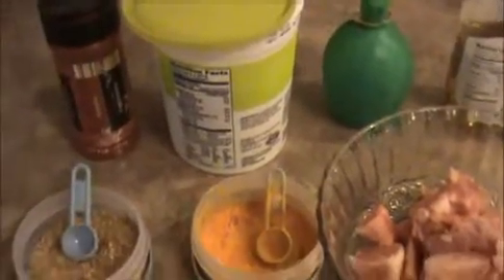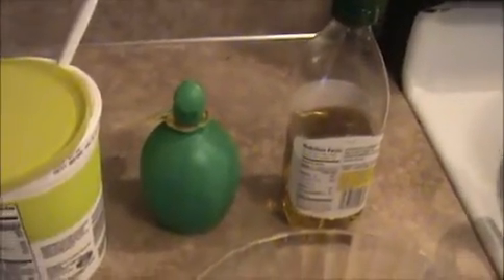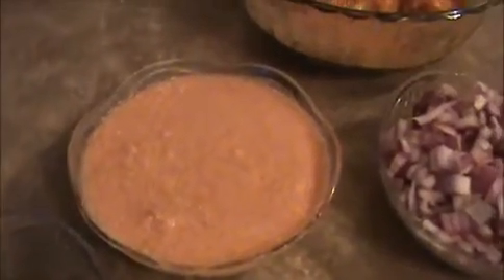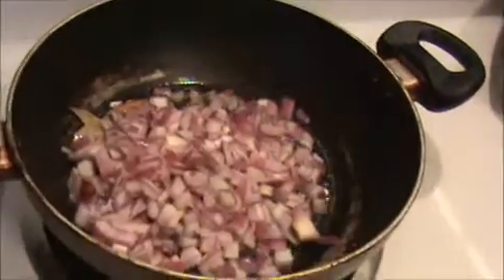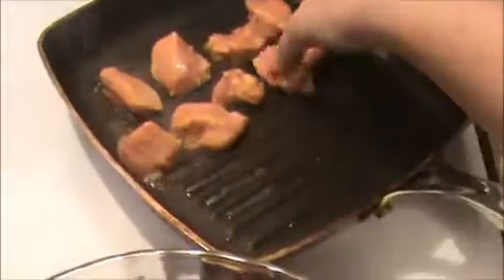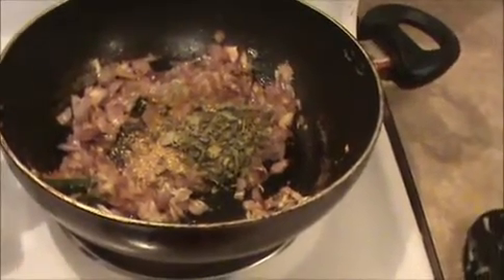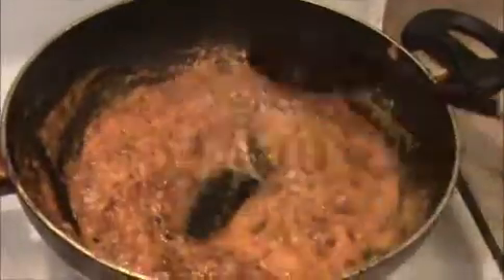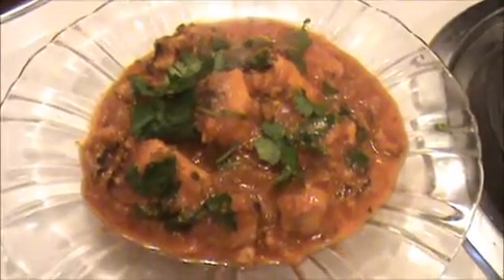Chicken Tikka Masala in easy way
demonstrates how to prepare chicken tikka masala in simple way.